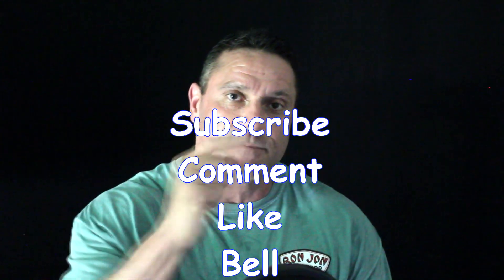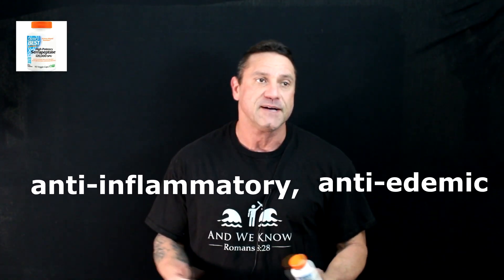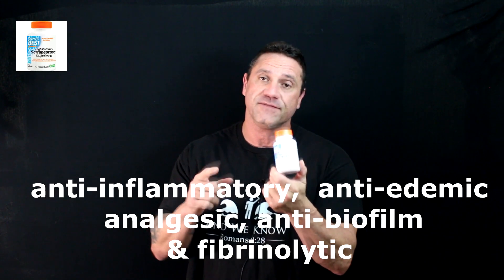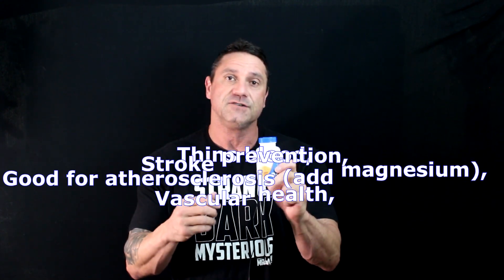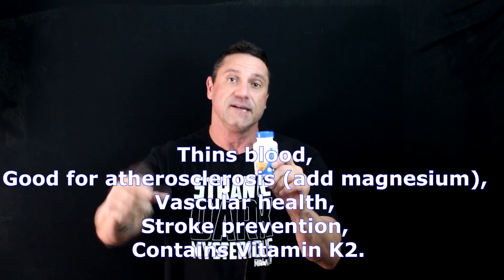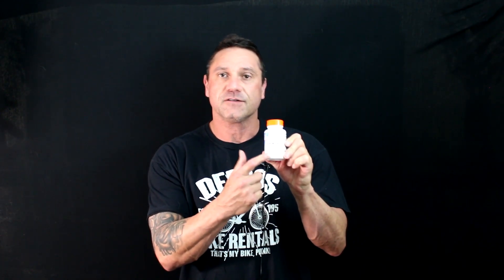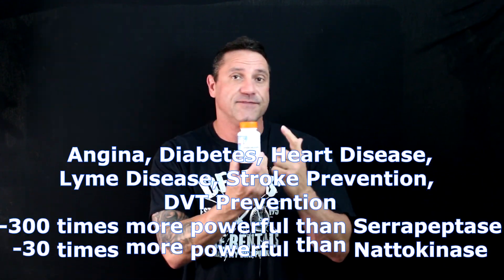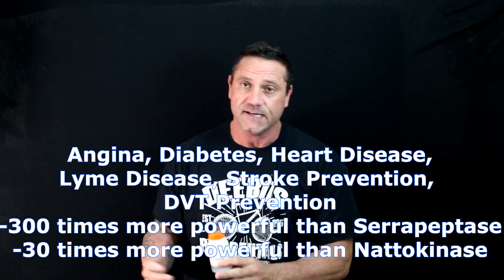What Is The Difference Between: Serrapeptase, Nattokinase, and Lumbrokinase? (Short Version)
NOTE: DO NOT USE IF YOU ARE TAKING BLOOD THINNERS..
In Summary:
Serrapeptase- anti-inflammatory, anti-edemic, analgesic, anti-biofilm, fibrinolytic.

Nattokinase- thins blood, good for atherosclerosis (add magnesium), vascular health, stroke prevention, contains k2.

Lumberkinase- angina, diabetes, heart disease, lyme disease, stroke prevention, DVT prevention
-300 times more powerful than serrapeptase
-30 times more powerful than nattokinase

Enzymes are substances naturally present in all living organisms. They trigger or speed up thousands of chemical reactions in the body. For example, respiration, digestion, immune function, metabolism and growth. They work at the cell, tissue and organ level. Serrapeptase ,Nattokinase , and Lumbrokinase are powerful enzymes which are used as systemic enzyme supplements. Systemic enzyme therapy has been used safely for more than 50 years by natural and alternative practitioners as a natural and effective way to support healthy levels of inflammation, help against infection, help in recovery after surgery and remove excess fibrin build-up in your organs and blood.

Research shows serrapeptase possesses significant anti-inflammatory, proteolytic (protein dissolving) and fibrinolytic (fibrin dissolving) properties. It reduces scar tissue, improves tissue healing and supports a healthy respiratory system. This enzyme can be consumed in coated tablets and when absorbed by the intestine, promotes fibrinolytic, anti-inflammatory, and anti-edemic activity. In other words, it aids circulation via the prevention of blood clotting and can be extremely useful in pain reduction.

Nattokinase has powerful anti-inflammatory and fibrin-degrading activity. It prevents and dissolves blood clots, promotes healthy circulation, and supports normal blood pressure. It also helps maintain healthy C-reactive protein levels (CRP). CRP is an inflammation marker and a serious risk factor for heart disease.

 Lumbrokinase extract used for blood coagulation balance and promote healthy blood circulation overall. Lumbrokinase is a more potent enzyme preparation than nattokinase. One of the advantages of lumbrokinase is that it does not interfere with the clotting cascade, but instead, works by reducing fibrinogen and fibrin. Lumbrokinase does not affect INR or aPTT, thus is compatible with Coumadin or heparin.

26W276 Geneva Road  Suite C
Carol Stream, IL  60188